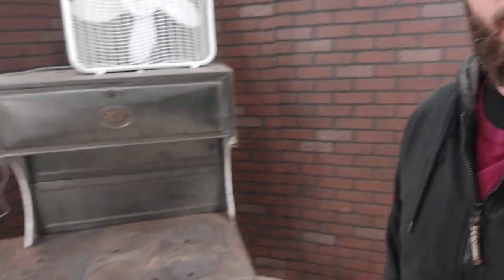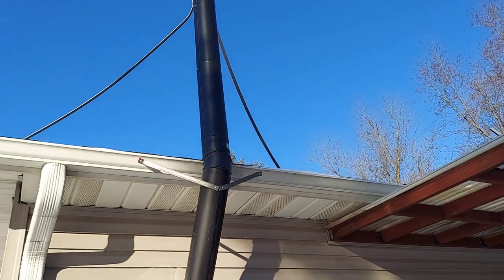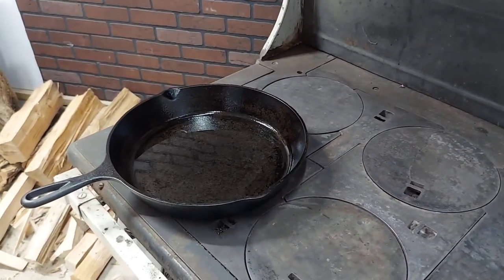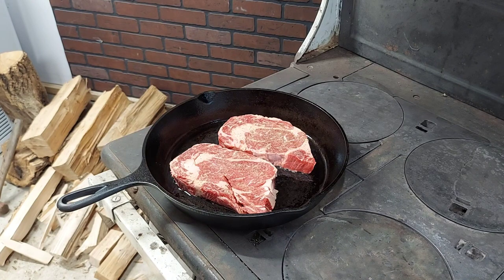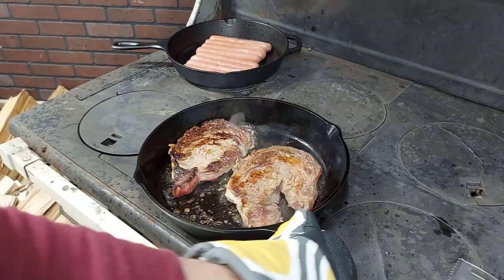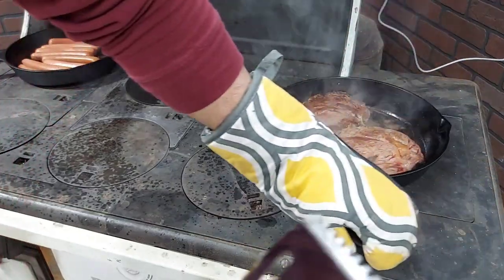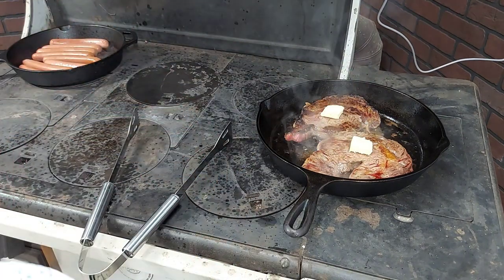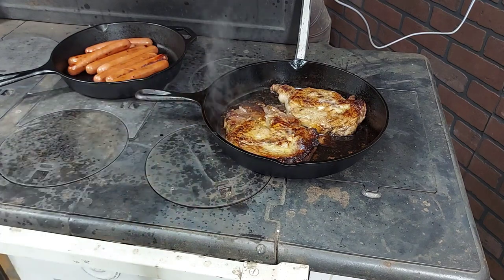Cooking steaks on 120 year old wood cook stove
Christmas eve steak cooked on my 120 year old wood cook stove. o and some hot dogs too.